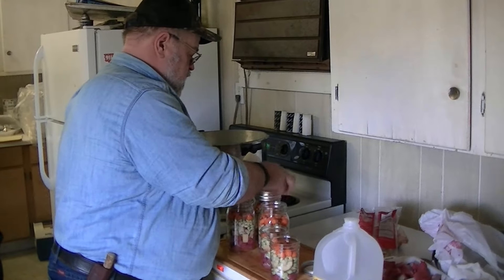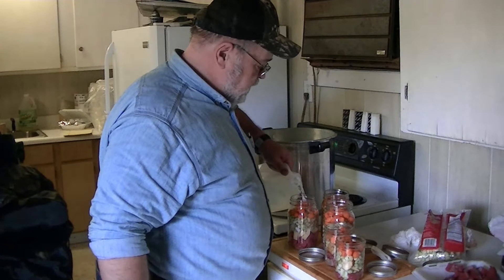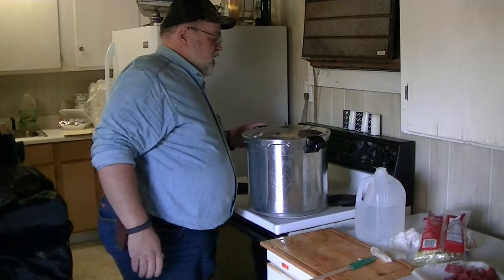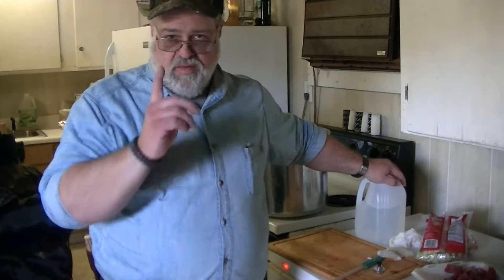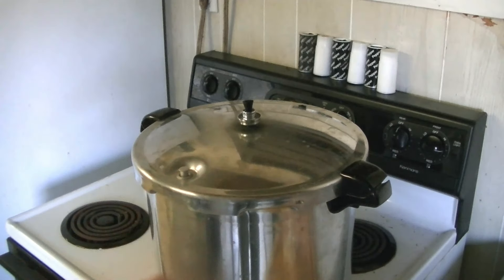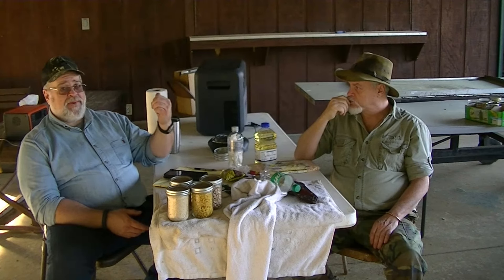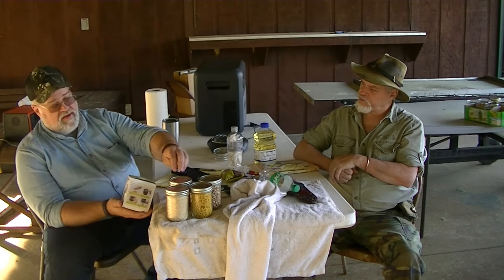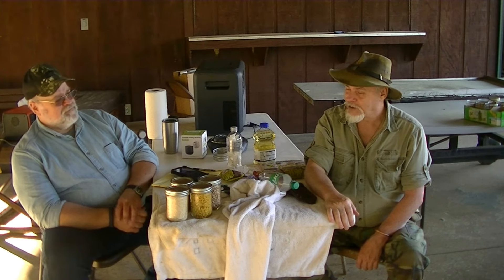OLD WAYZ #50 PART 2